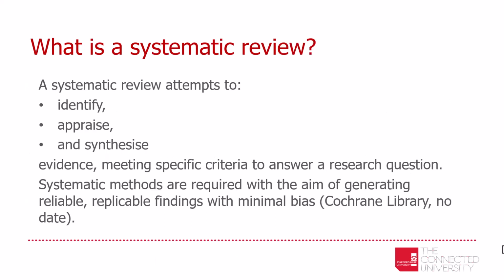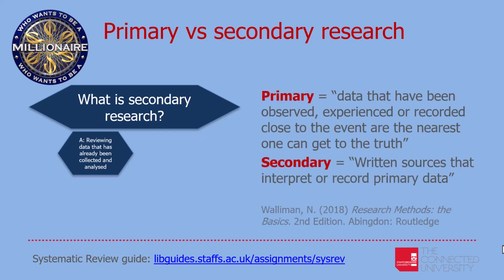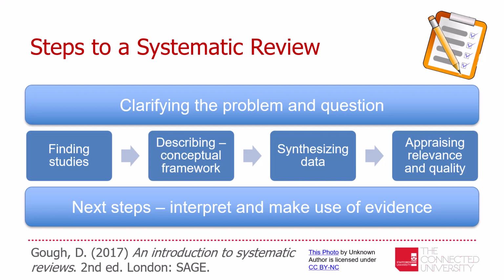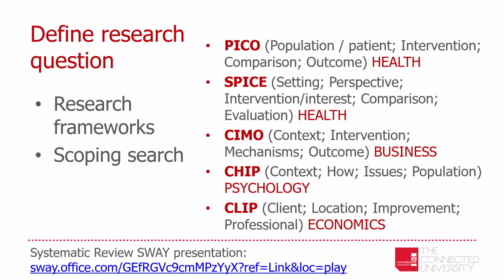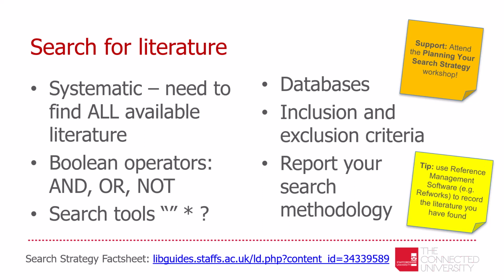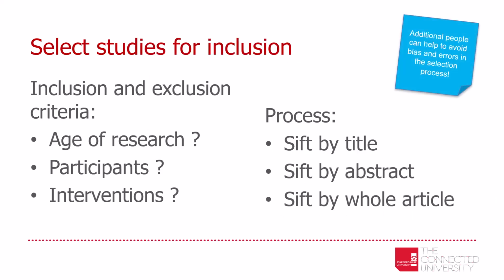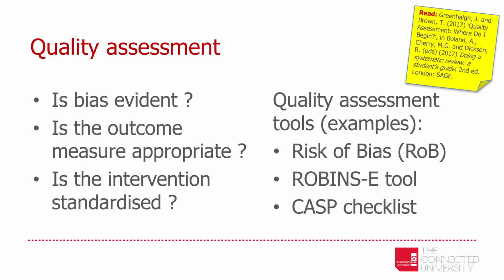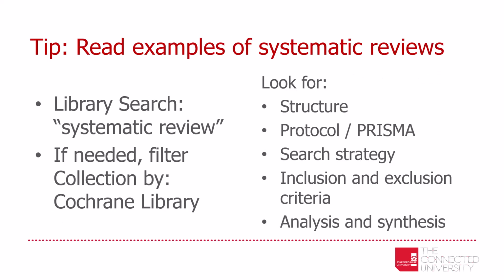Introduction to Systematic Review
The Systematic review workshop is summarised in this video.